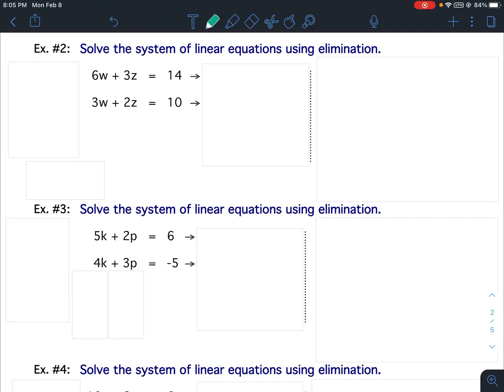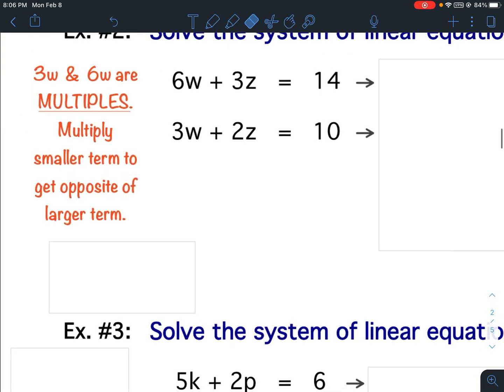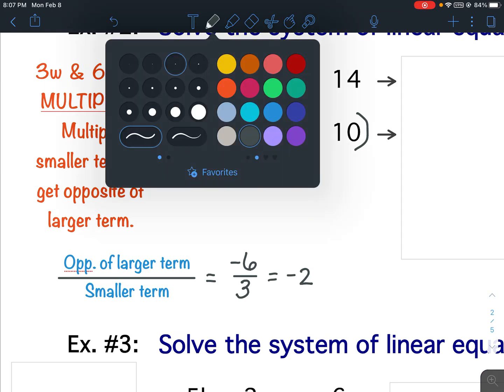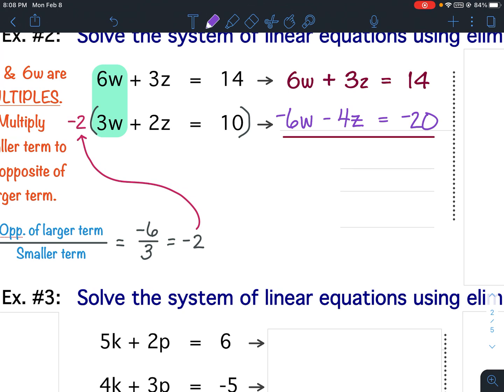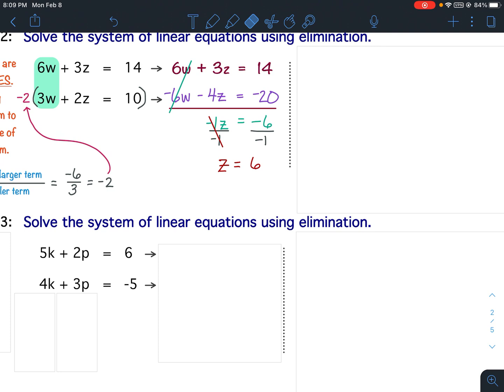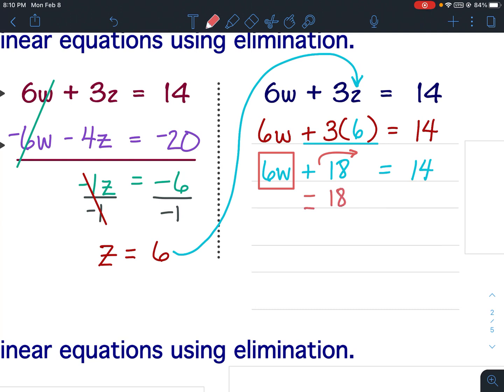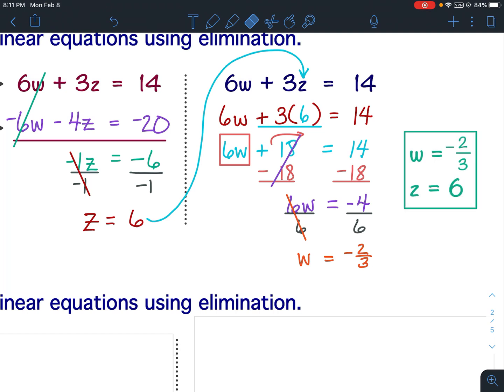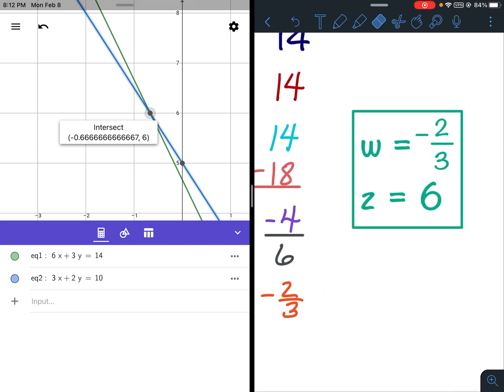Systems Elim. (11) NOTES: Ex. #2